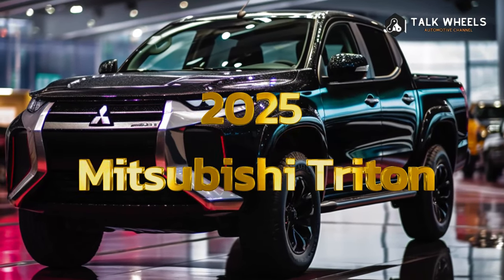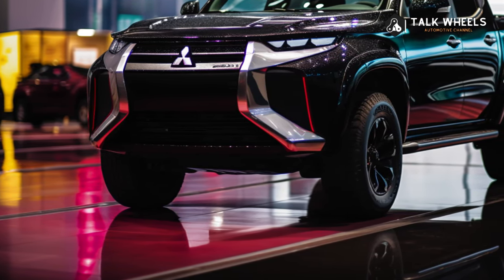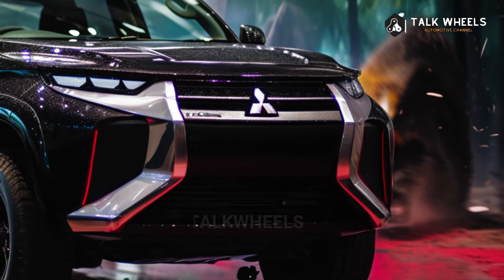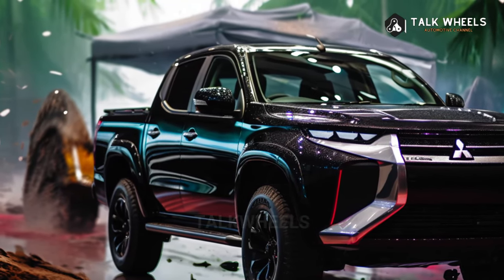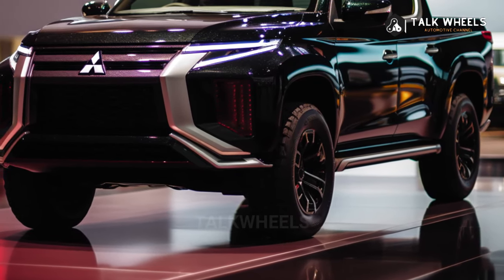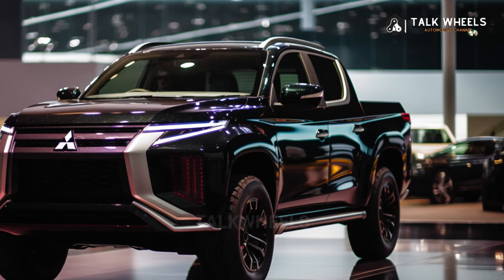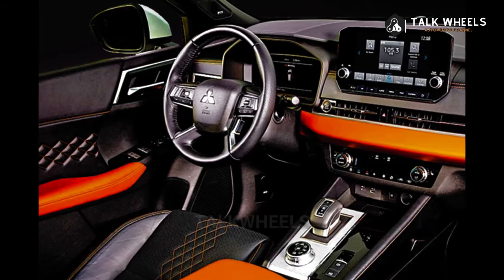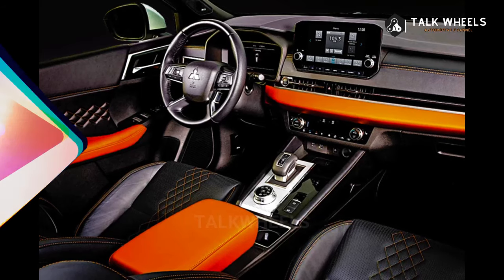ALL NEW 2025 Mitsubishi Triton Diesel Electric Hybrid FIRST LOOK !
The new Triton's improved '4N16' twin-turbo diesel four-cylinder,  which generates 150kW/470Nm,  may serve as the basis for this diesel-electric hybrid.  The precise setup was not disclosed,  but it might be similar to the Outlander PHEV or more in line with the methods used by Toyota and Honda.

Hallo Bro Welcome To Talk Wheels,This Channel Discuss About Used Car Price Information And All New Cars Price, News, Rumors, Concept  Release Date And Interior & Exterior First Look